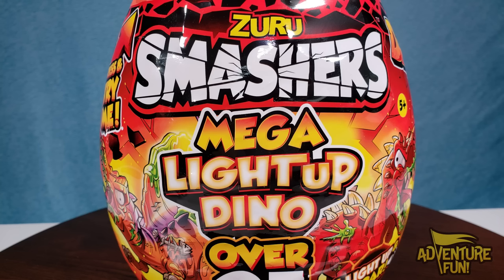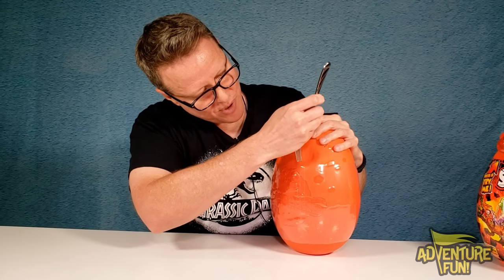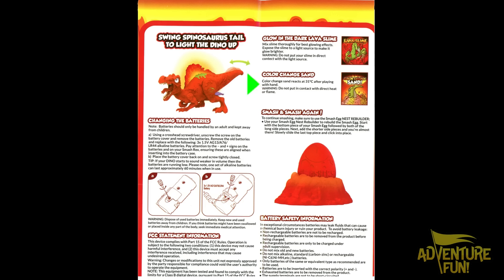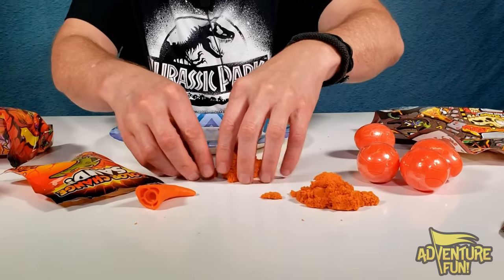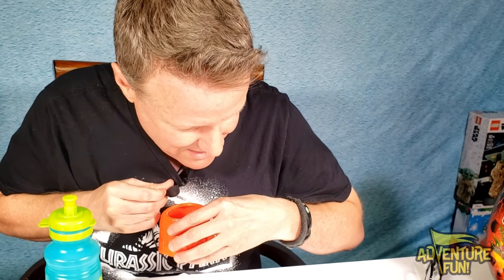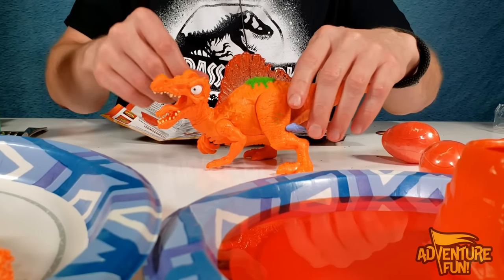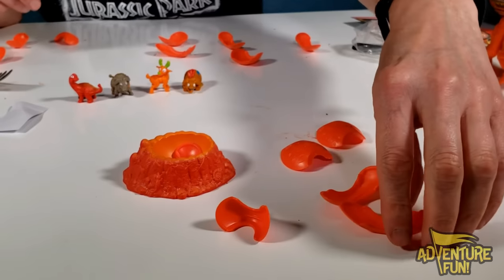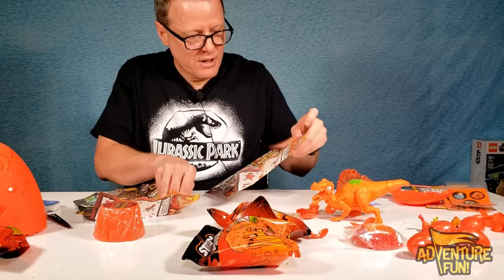Zuru Smashers Mega Light Up Dino Over 25 Surprises Series 4 With T-Rex Adventure Fun Toy review!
Zuru Smashers Mega Light Up Dino Over 25 Surprises Series 4 With T-Rex Adventure Fun Toy review! Zuru Smashers Mega Light-up Dino Series 4 Light up & Roar has two large eggs to collect, each one containing one or the other toy dinosaur action figures: Tyrannosaurus Rex or T-Rex and the Spinosaurus! Get help through the Volcano Scratch Map - the quest to hunt for the dinosaur bones begins with a single scratch to reveal which packet contains the dinosaur bones; where you can do your own archeological diggings finding one dinosaur bone after another and then building your very own dinosaur! Some Dino Facts include: The Spinosaurus were the biggest of all carnivore Dinos and scientist think that they were the first dinosaur to ever be able to swim! The T-Rex Could grow as long as a school bus and had 60 sharp teeth, used to throw prey into the air and then swallow the prey whole! The all new Zuru Smashers Mega Lightup Dino Series 4 Dino includes over 25 surprises including: Epic Dino Egg, Meteorite Bag, Scratch and Find archeologist quest scratch map, glow in the dark dinosaur stickers, glow in the dark lava slime, fizzy volcano, color change sand, stretchy lava foam, mini smash eggs with collectable dinosaur characters, smash egg rebuilder, smash-o-saur, DNA Tube, quest map and a collector’s guide! The Zuru SMASHERS Mega Ligth Up Dino Egg is packed with over 25 Dino-Mite surprises for you to discover. Find the Large DINO Smash-o-saur that lights up and makes Dino sounds! Unwrap and follow the archeological toy dinosaur action figures of a decade map! Then smash, fizz, slime, and build the ultimate SMASH-O-SAUR! Also, look for Smashers Mini Lightup Dino 3 to collect and build and the Smashers Lava Slime Surprise small volcano minis!

Join Dad on this exciting step-by-step adventure as he cuts open the most dangerous dinosaurs and reconstructing them back together, that would have Dino Dan curious, Jurassic World: Fallen Kingdom spellbound, Indiana Jones, or better Indiana Bones, and at the least a wonderful Jurassic Park like adventure! Let the goo hunting for Zuru’s Smashers Mega Light Up Dino Over 25 Surprises Series 4 Including T-Rex Adventure Fun dinosaur Toy action figures review begin!